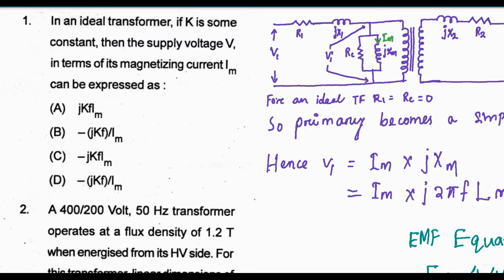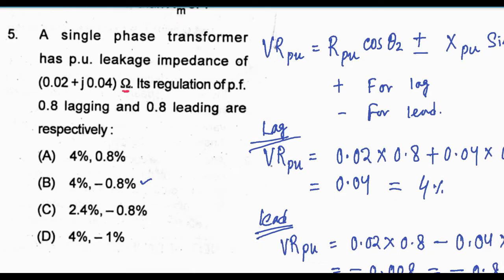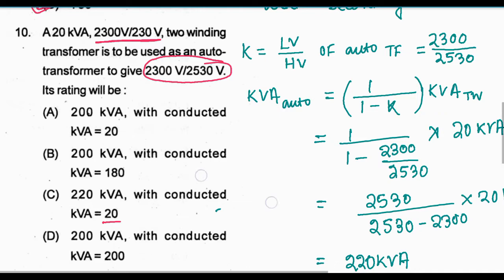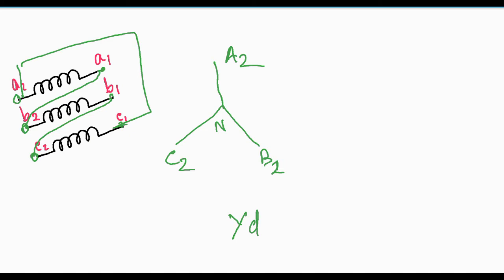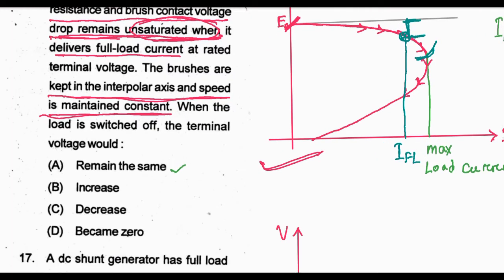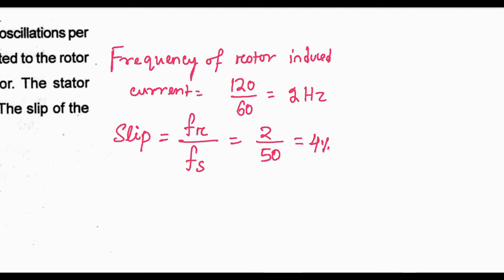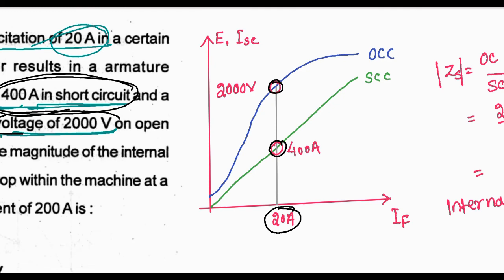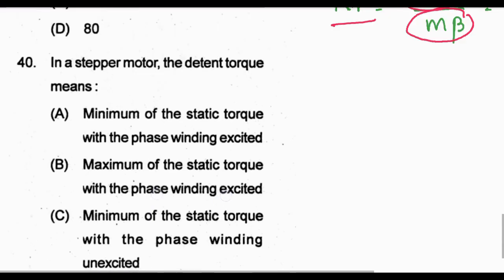Paper-I || Part 1|| OPSC AEE Electrical Engineering 2019-20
Exam: Odisha Public Service Commission, Assistant Executive Engineer, 2019-20Exam Date: 28th Feb 2021Paper: ISet: A Serial Number: 1-40 (Different numbers for Set B and C but questions are in a group)Concerned Subject: Electrical Machine